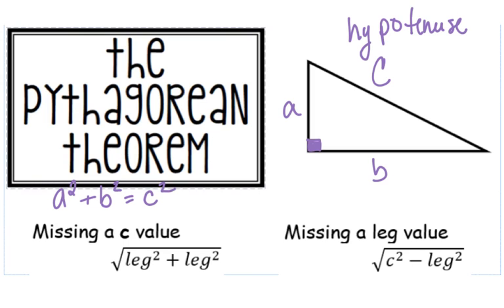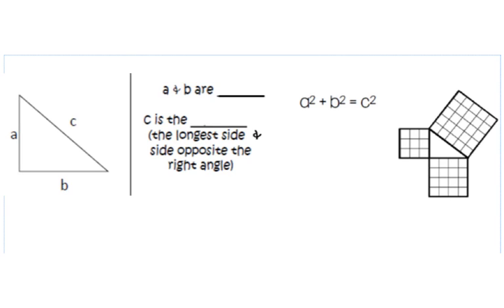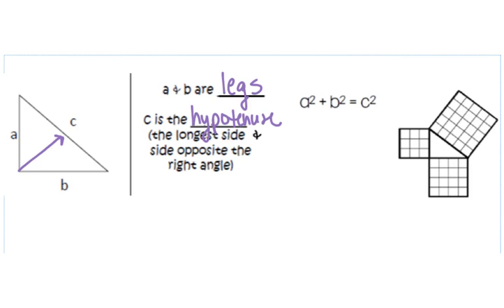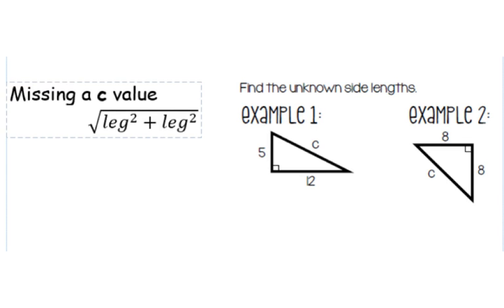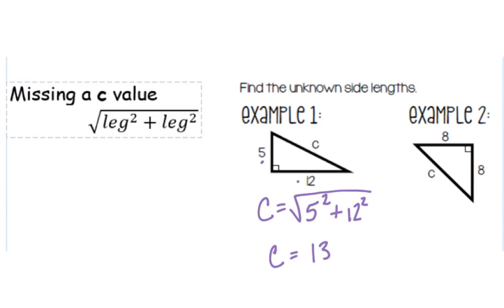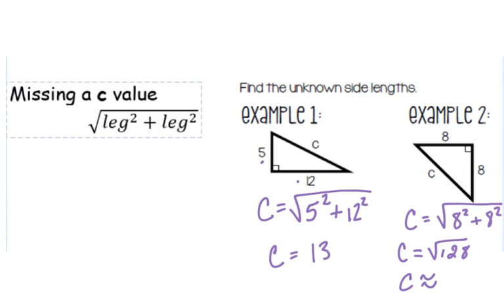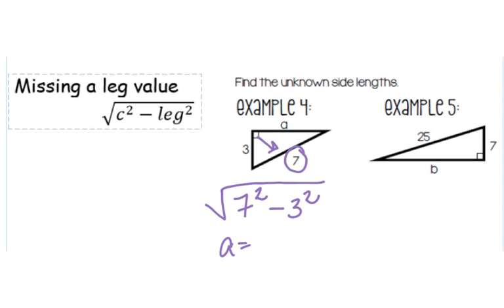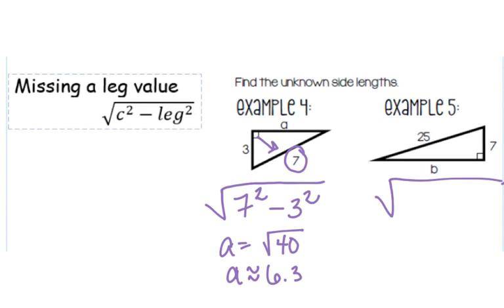The Pythagorean Theorem